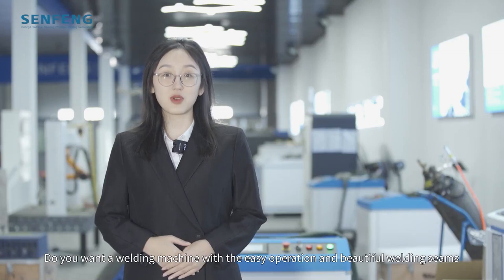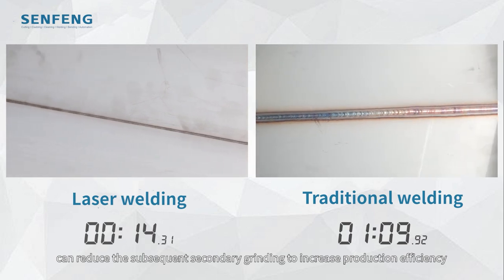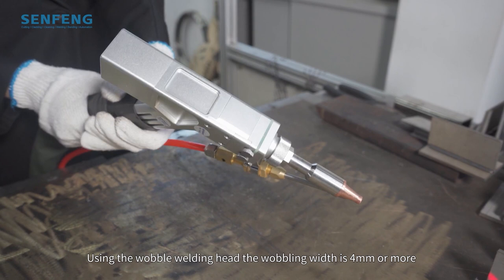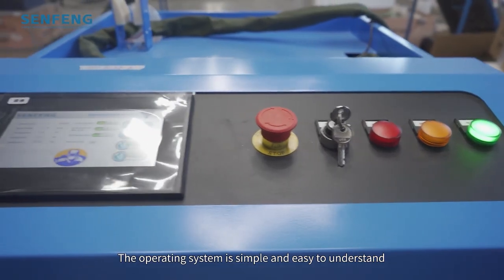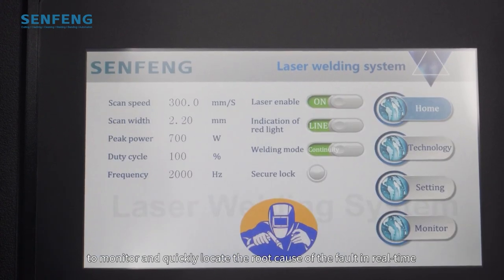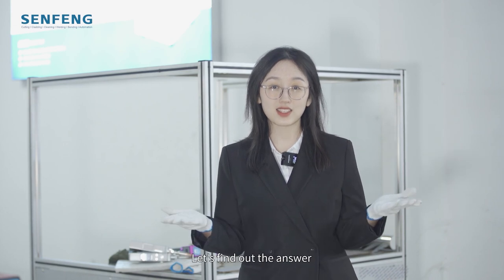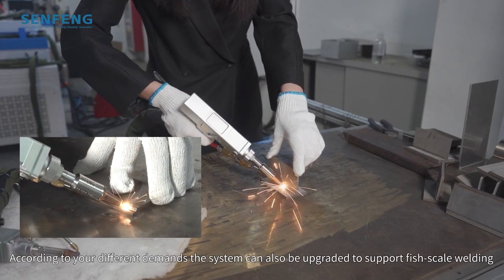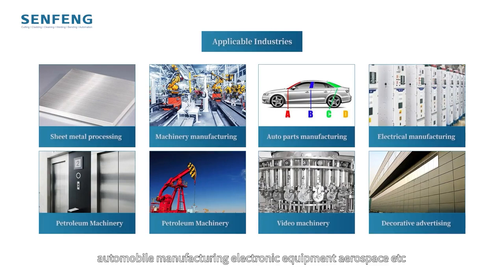SENFENG Handheld Laser Welder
What exactly can a handheld laser welding machine bring you? What advantages does it have over traditional welding? Watch this video and find out the answers below.

High Efficiency
Increased by 2 to 10 times
High Quality
Smooth and beautiful welding seams
No need for subsequent grinding
Low Cost
Spare at least 2 welders
80% to 90% power saving
Easy Operation
360-degree flexible movement

SENFENG, A Global Provider of One-stop Metal Fabrication Solutions.